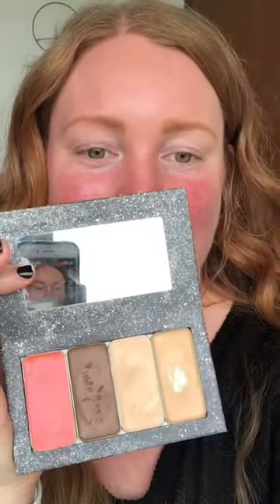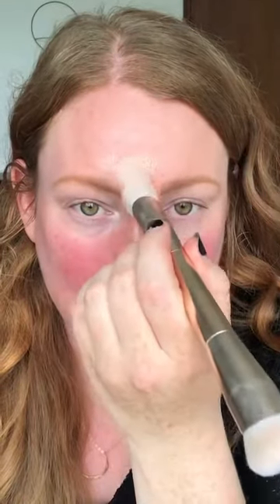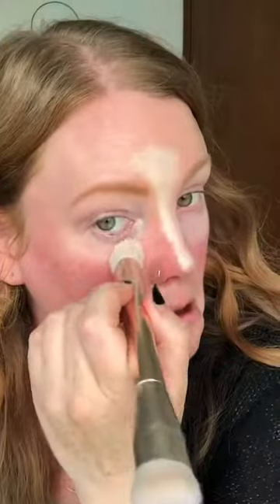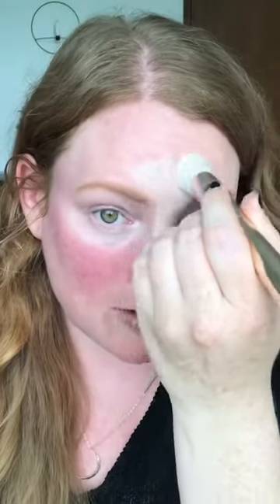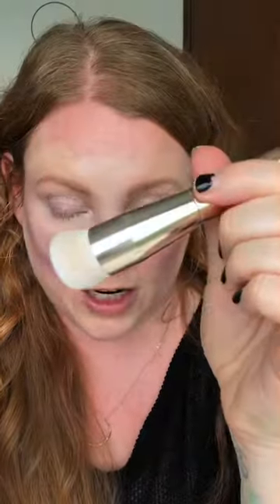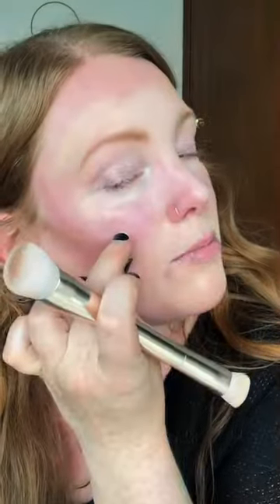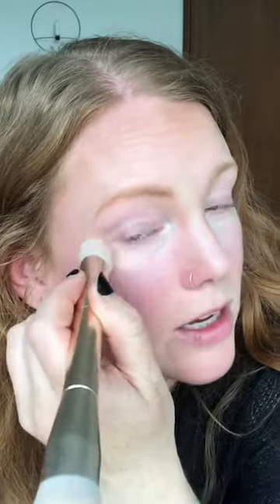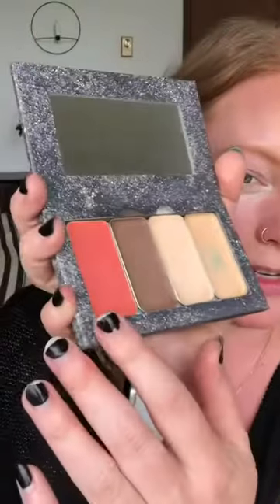Let’s get ready for friday!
a quick and easy makeup tutorial - this amazing seint 3D makeup is EVERYTHING. it is also:

• compact
• cruelty free
• affordable
• clean

i mean, who really has time to spend longer than 5 minutes on their face? i know that as a busy mama myself, i definitely do NOT.